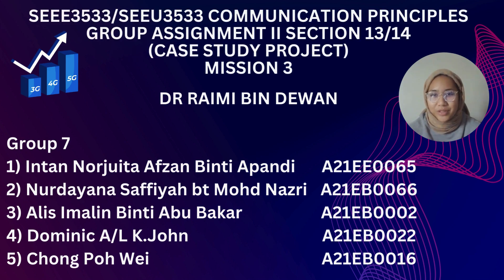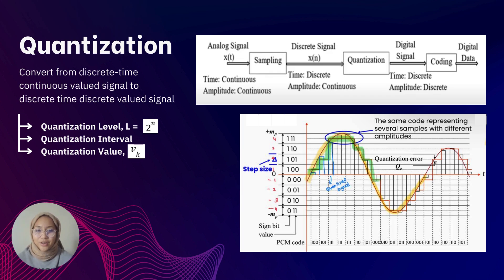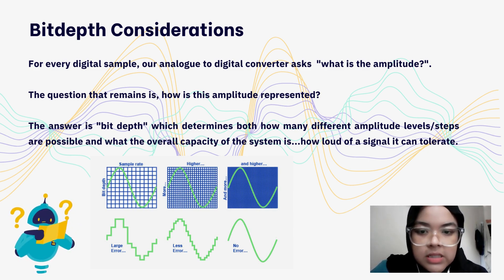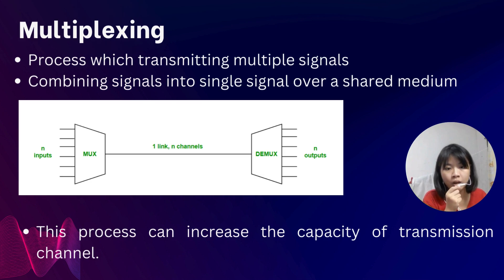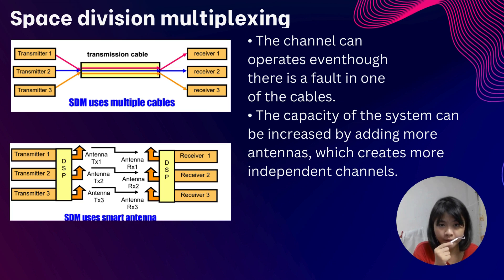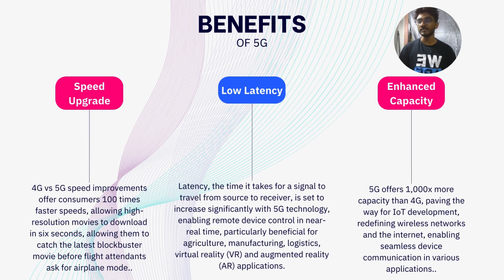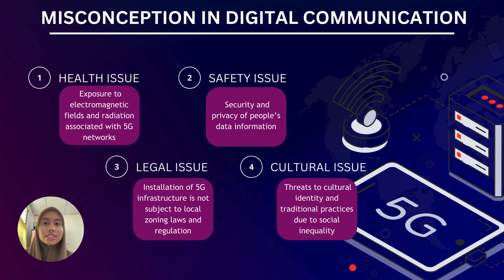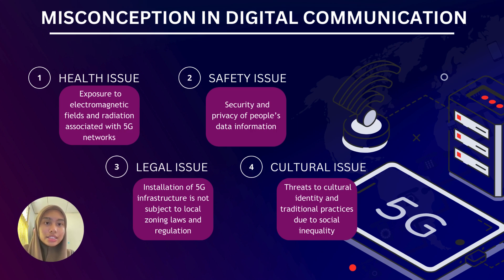Mission 3: Pulse Modulation & Multiplexing - Group 7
INTAN NORJUITA AFZAN BINTI APANDI (Leader)
ALIS IMALIN BINTI ABU BAKAR
NURDAYANA SAFFIYAH BINTI MOHD NAZRI
DOMINIC A/L K.JOHN
CHONG POH WEI